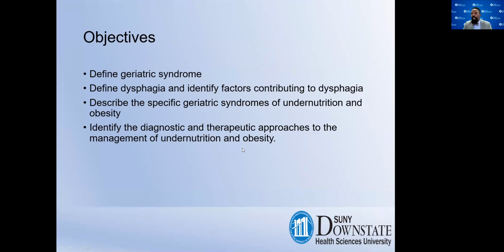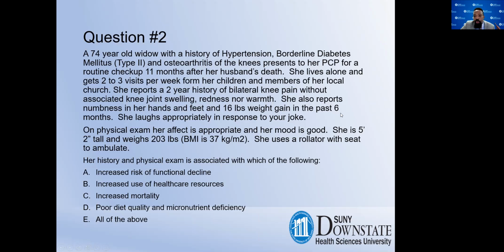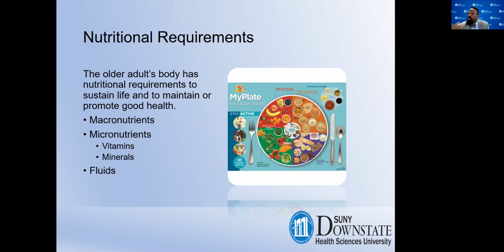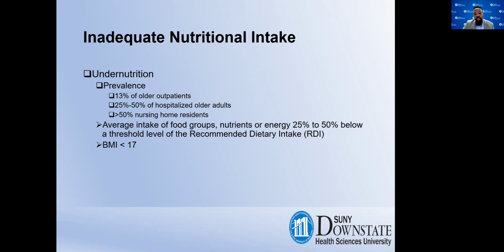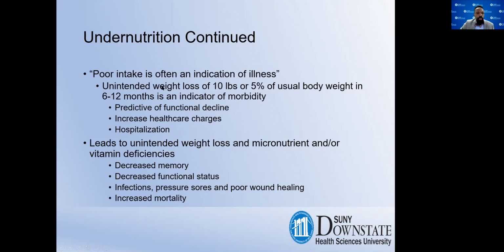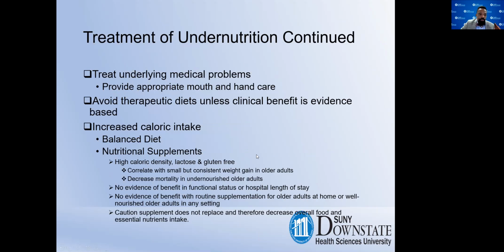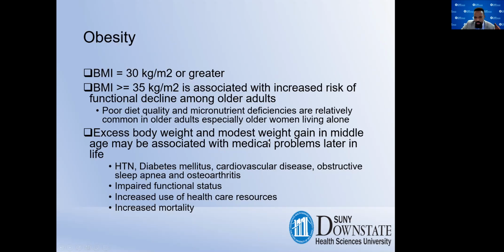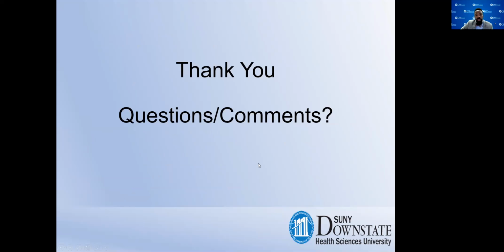"Feeding Disorders in the Elderly"